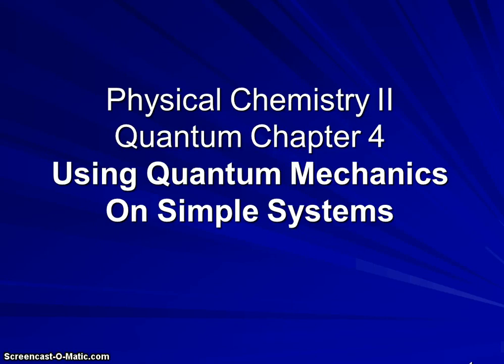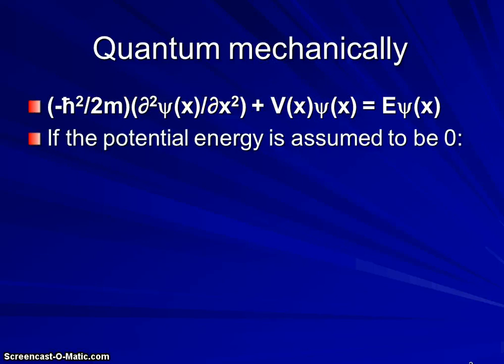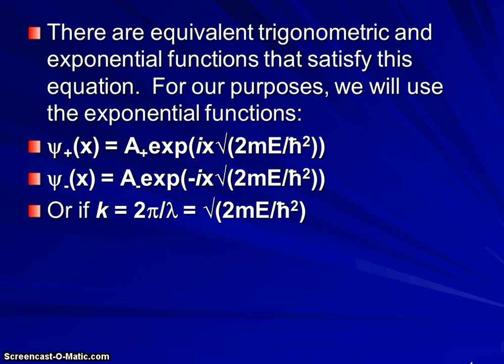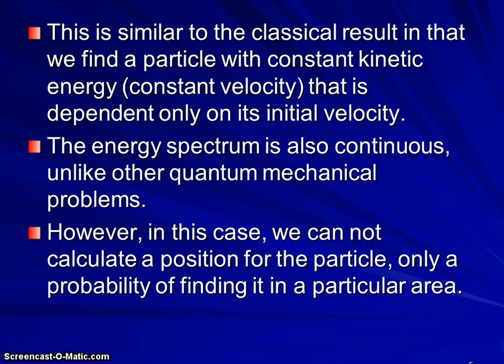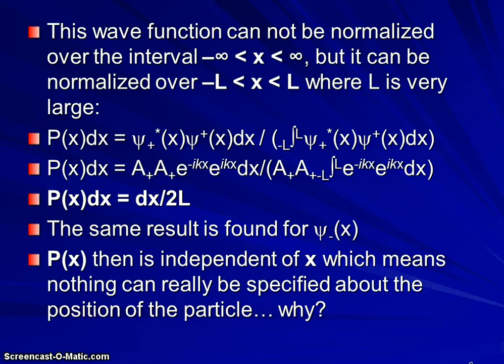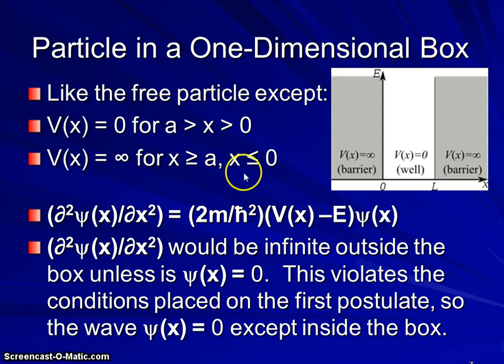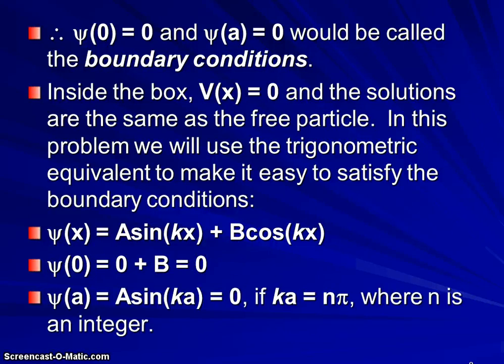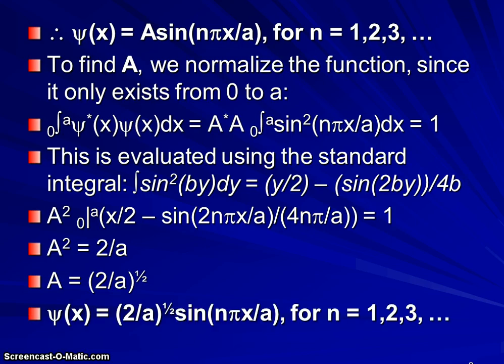Particle in a Box Part 1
This is video number 7 in the series I used to teach Physical Chemistry 2 during COVID and during semesters in which I taught using the flipped classroom pedagogy.  This one begins to introduce the treatment of motion quantum mechanically